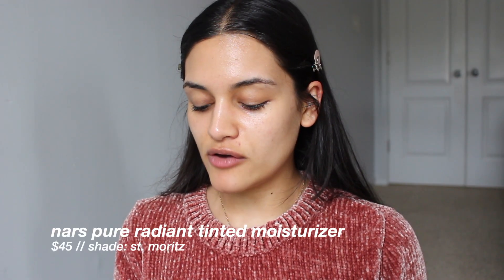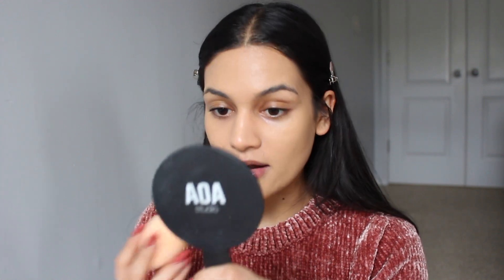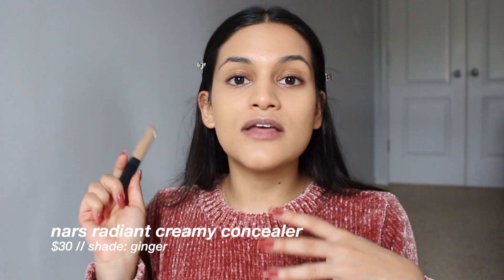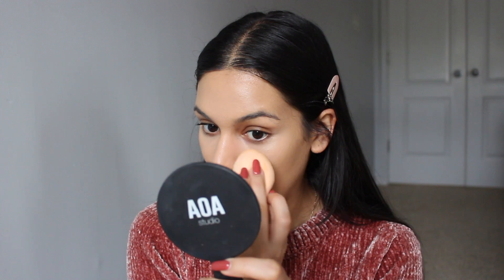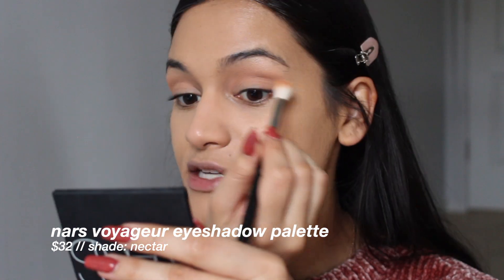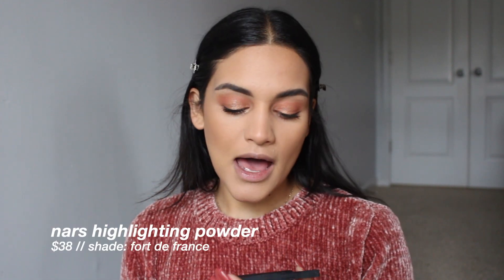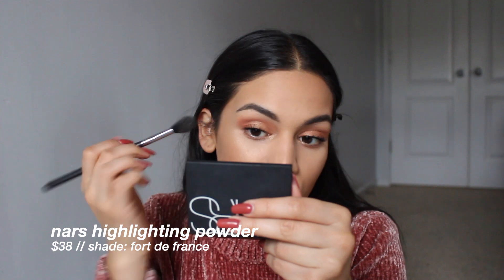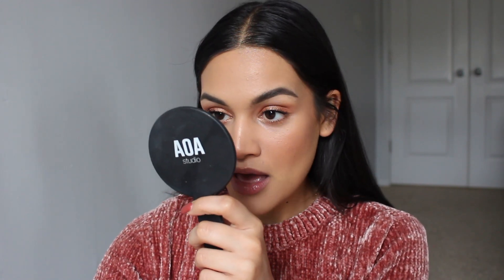full face of nars cosmetics // flawless natural looking makeup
excited to share with you guys my full face of nars!

nars cosmetics radiant tinted moisturizer in st. moritz
nars cosmetics natural radiant longwear foundation in barcelona
nars radiant creamy concealer in ginger
nars soft matte concealer in macadamia
nars light reflecting setting powder
nars voyageur palette in nectar
nars bronzer in laguna
nars highlighting powder in fort de france
nars blush in dolce vita
nars lipstick in dolce vita